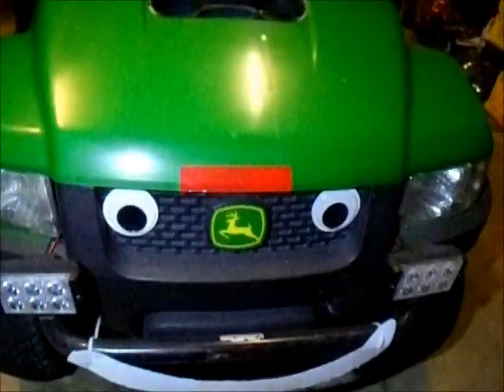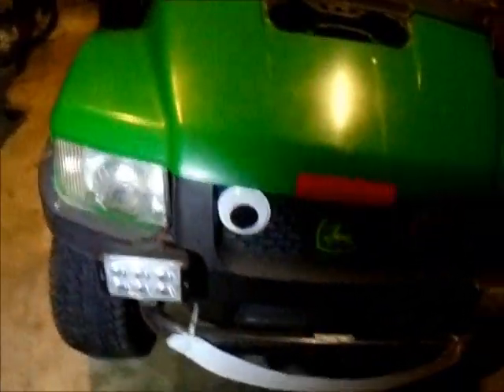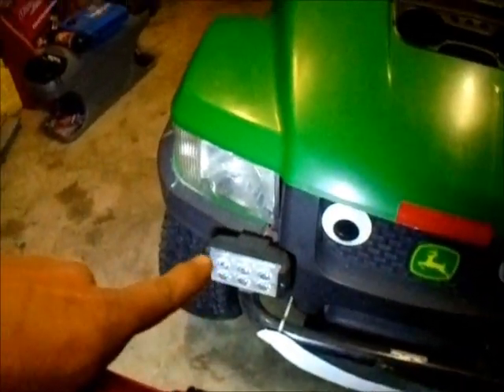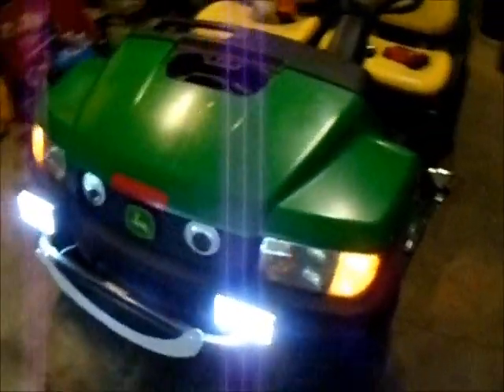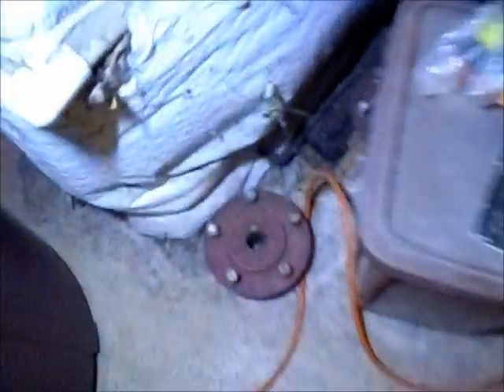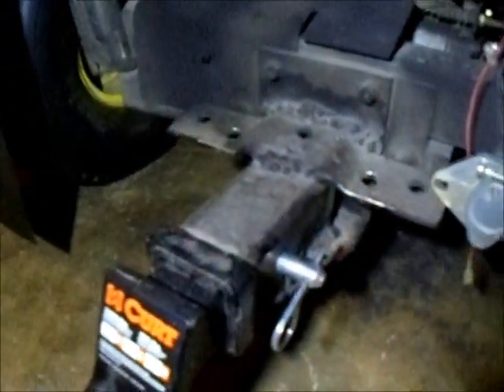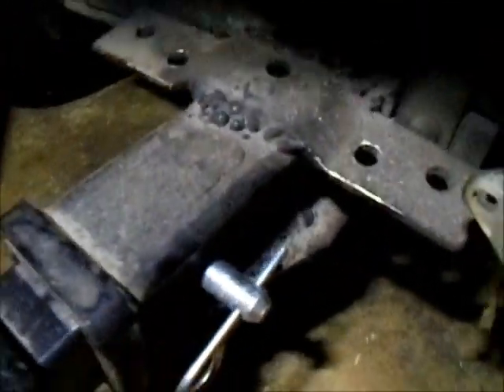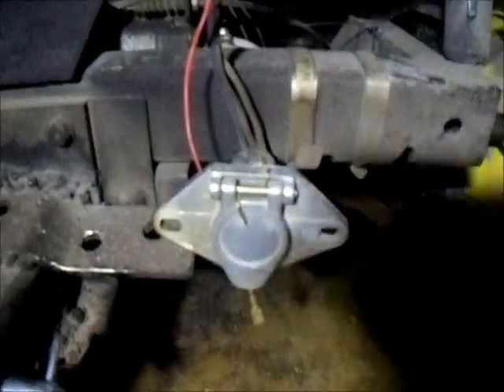1 year later of my gator cx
just a review of my 2006 john deere gator cx since i bought it in november, still runs great, and yes i am still upgrading with more lights, still need to find a canopy for it LoL, Cheers